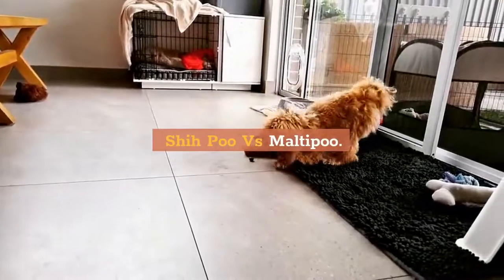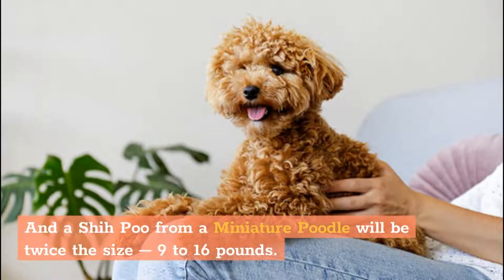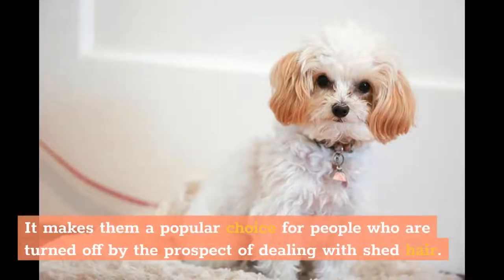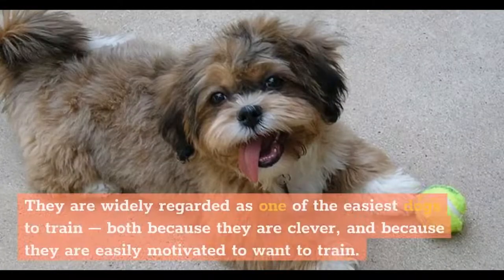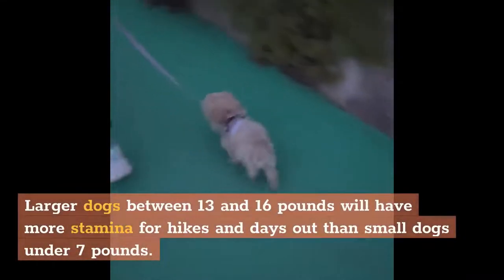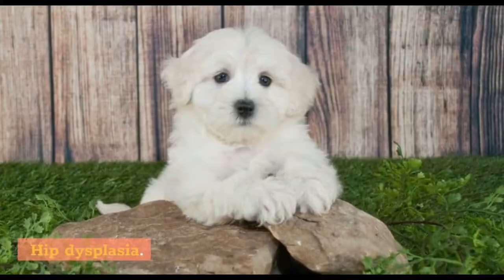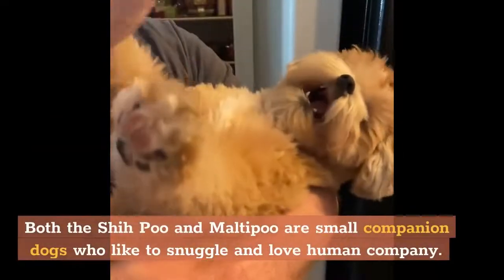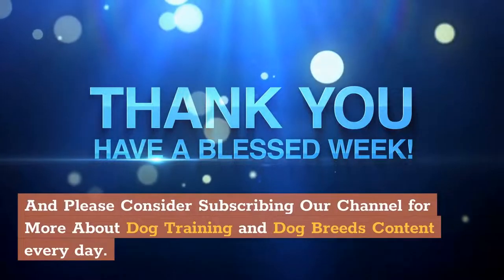Shih Poo vs Maltipoo - Dog Breed Comparison! (2022)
Hi, In this video, we are talking about shih poo vs maltipoo  Dog breed comparison! (2022)

Chapters of this video:

0:00 - Intro
0:52 - Appearance
1:54 - Coat
3:07 - Temperament
4:03 - Trainability
5:10 - Exercise Requirements
5:51 - Health
8:06 - Which One is Right for Me?